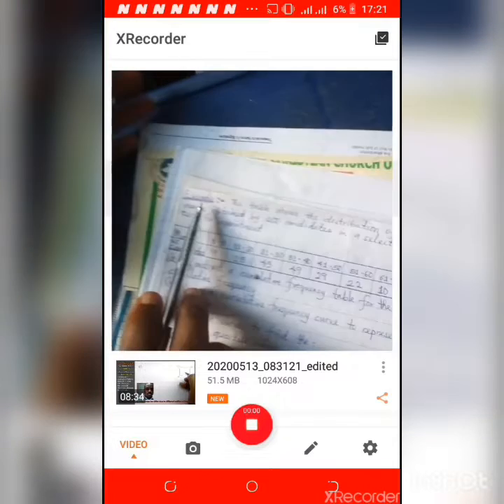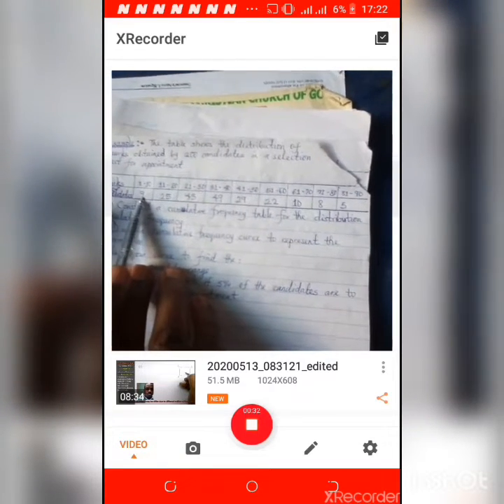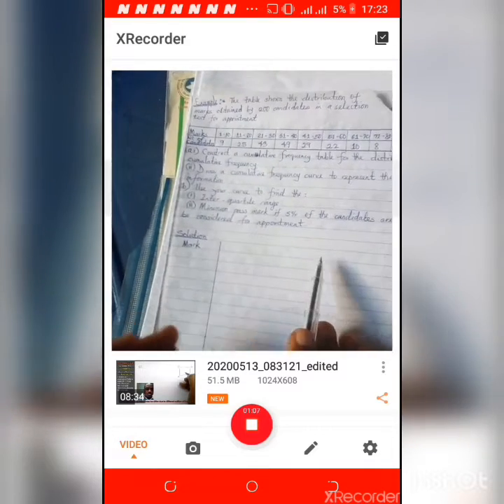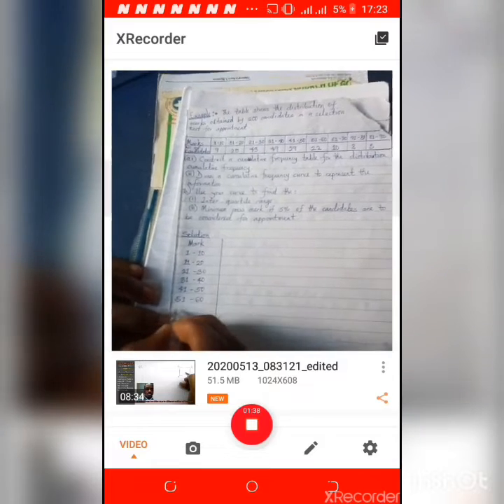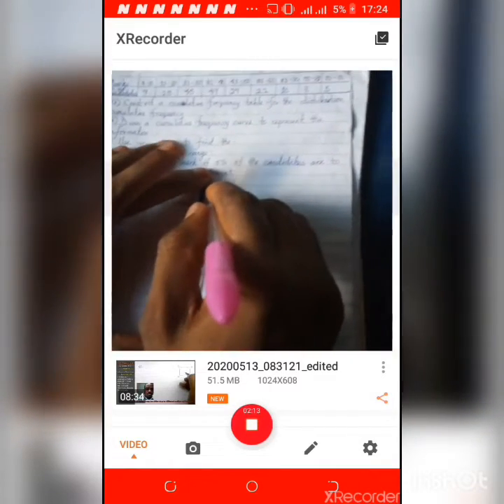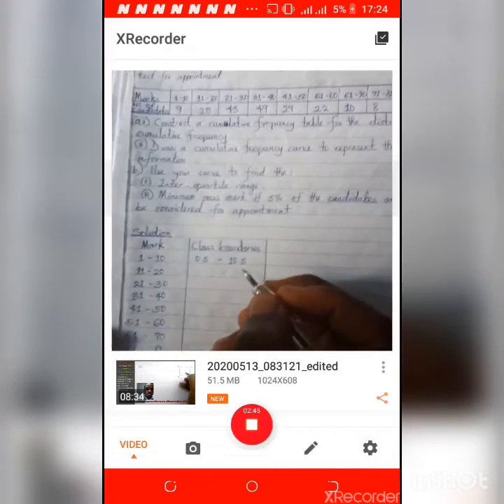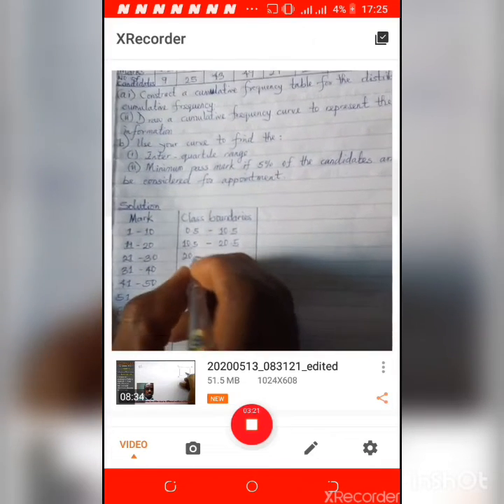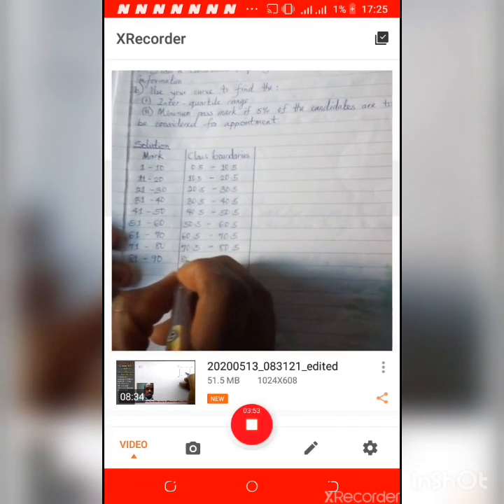Cumulative Frequency Table 1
I'm Michael, D Unique Destiny.

You're highly welcome to Super Unique Destiny.

Here on my Educational Session, you will find Mathematics easy to crack and become a genius.